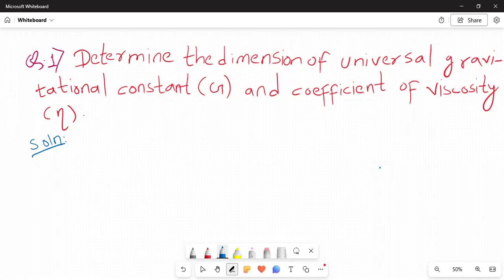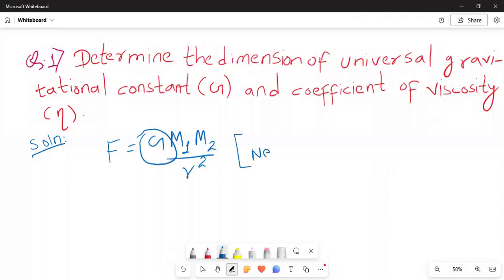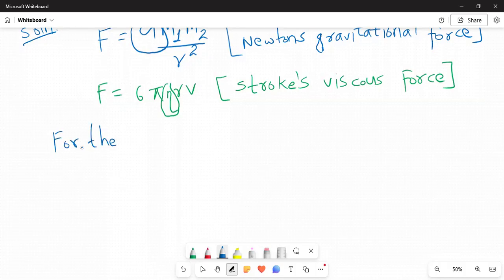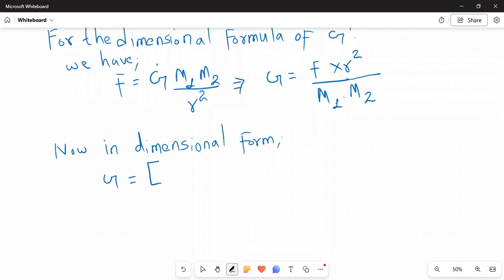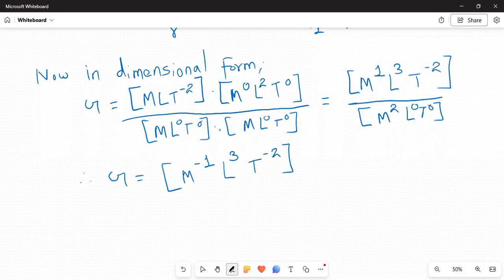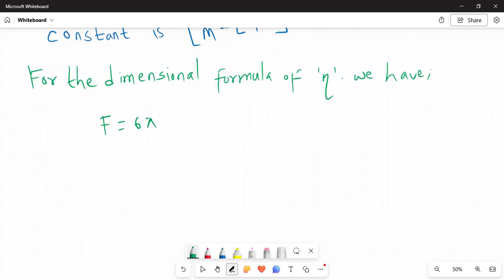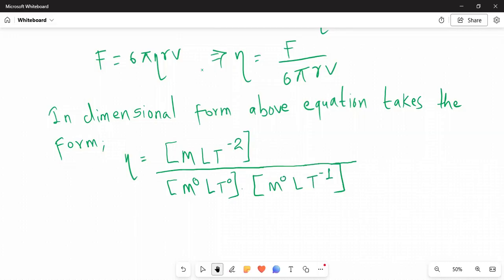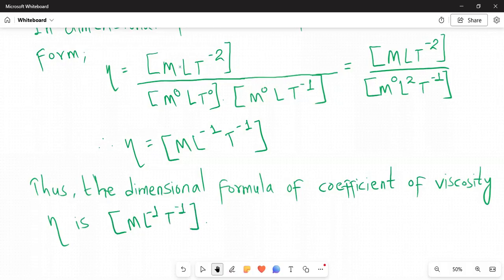Dimensional formula of constant || Class 11 Physics Numericals || Raju Bhusal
Welcome to The Dimensional Numerical!
Unlock the secrets of the universe through the power of dimensional analysis! This channel is dedicated to exploring how units and dimensions (like mass, length, and time) govern physical laws and numerical problems.
Whether you're a high school student tackling physics problems, a university student studying engineering, or simply a curious mind, we break down complex concepts into simple, understandable tricks. We cover topics like:
Understanding fundamental dimensions (M, L, T, A)
Solving problems by canceling out units
Deriving dimensional formulas for various physical quantities (Force, Power, Velocity,etc.)
Conversion factors and unit manipulation
Real-world applications of dimensional homogeneity